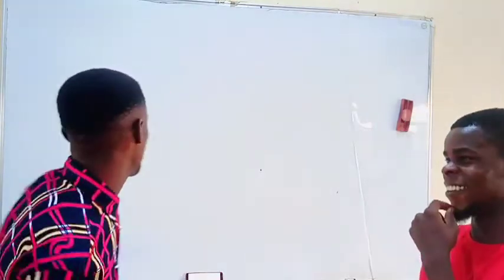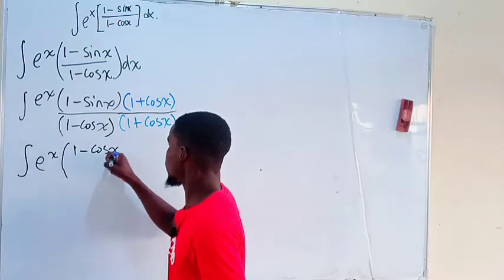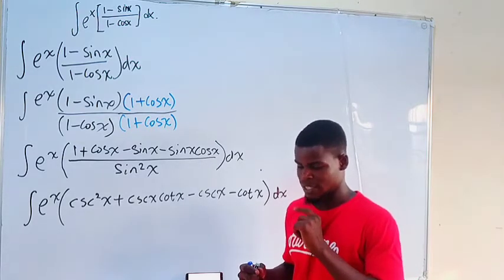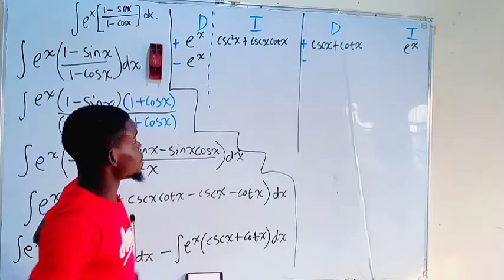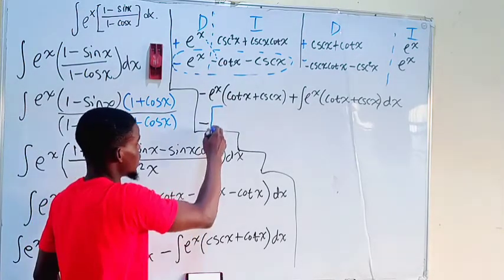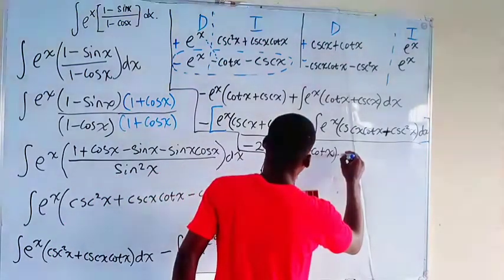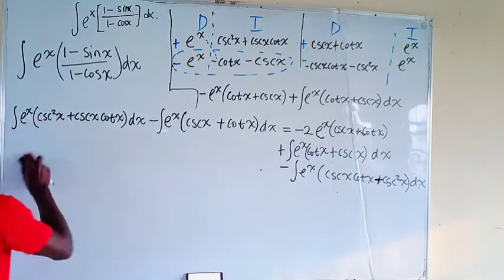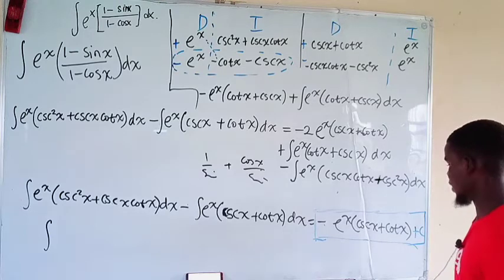Integral - Integral of e^(x)(1-sinx)/(1-cosx)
This integral was given to me by McKay. It is a very challenging problem.
Happy Birthday McKay INIM.
Ok Great. That's Better .